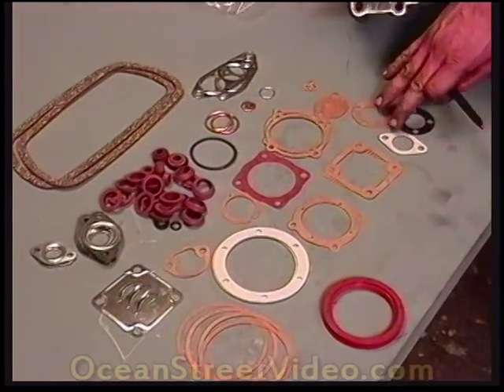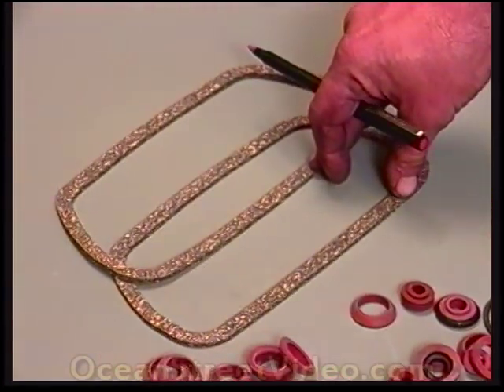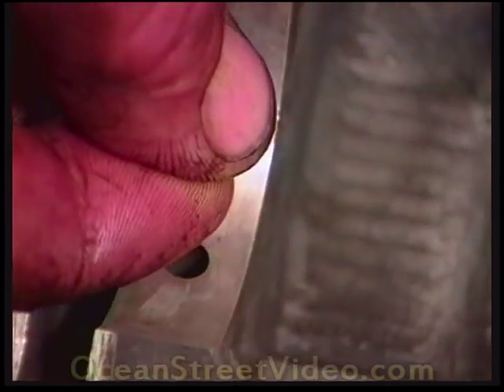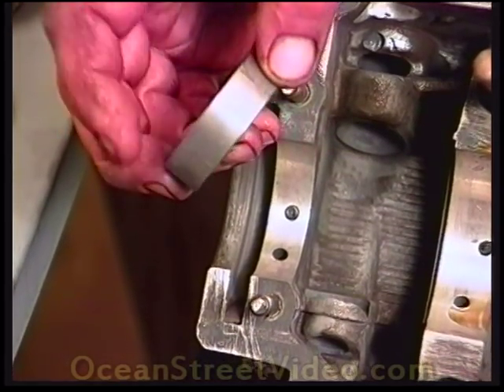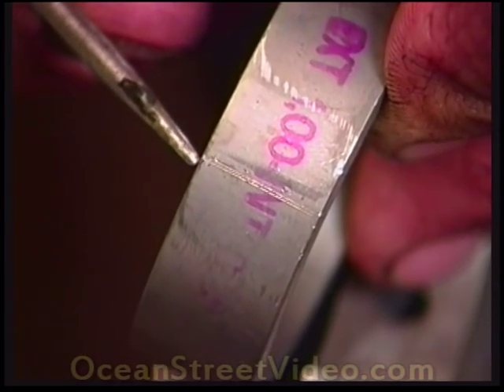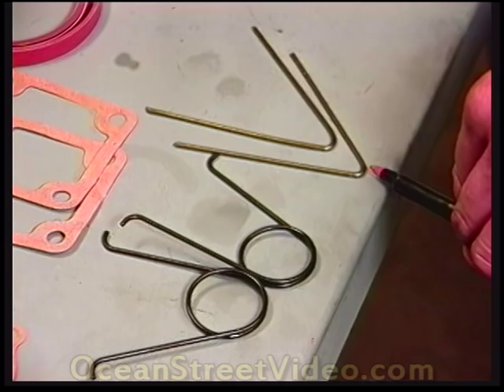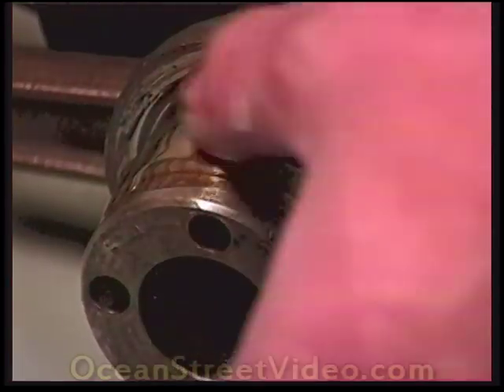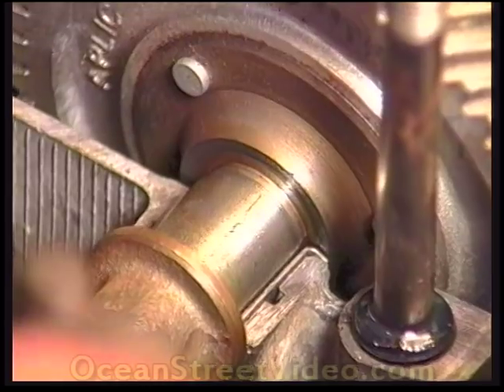VW Engine Building: Assemble Short Block Part 1, cam, crank, lifters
Aircooled Volkswagen Type 1 engine building video: Assembling the short block, Part 1. Mike Smith starts off this segment by going through all of the items in the engine gasket kit. He covers differences in engine cases that relate to the gaskets, and shows how to install various o-rings, camshaft bearings, crank bearings, and lifters.

This section is critical, because it's real easy to get the crank bearing off center when it's dropped into the case half. The VW crank bearing dowel pin holes must line up with the pins in the case half.

Mike Smith also covers the various VW camshaft gear designs in this VW engine building video clip.